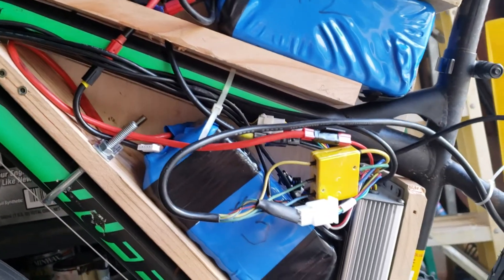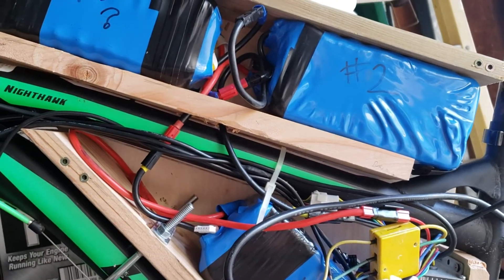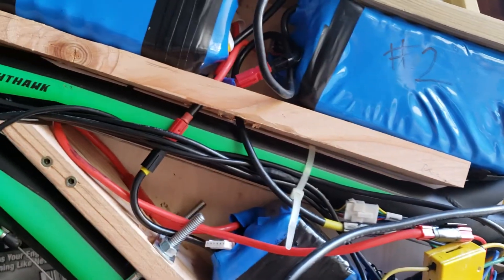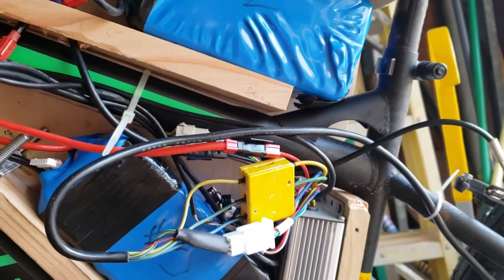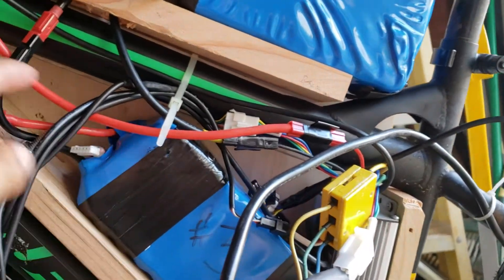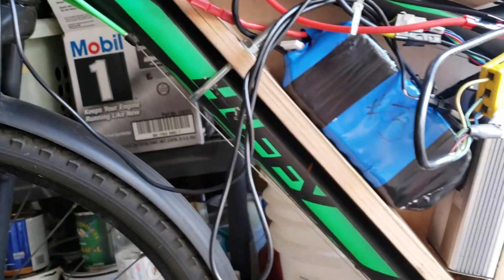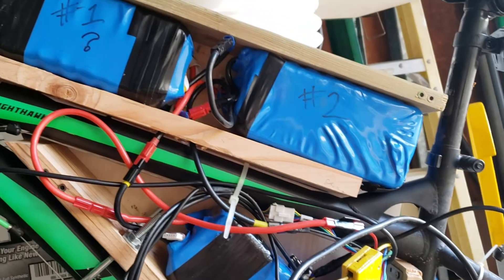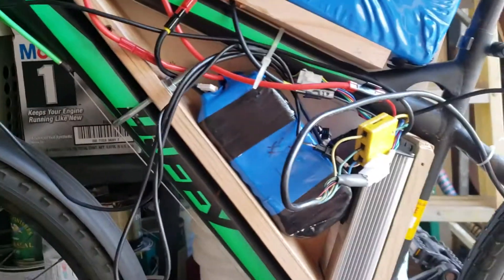Birds nest in my bike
Its time to do something with all these extra long wires.